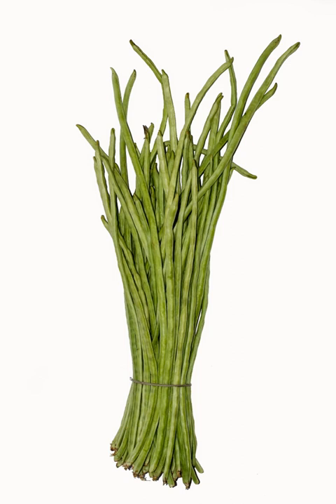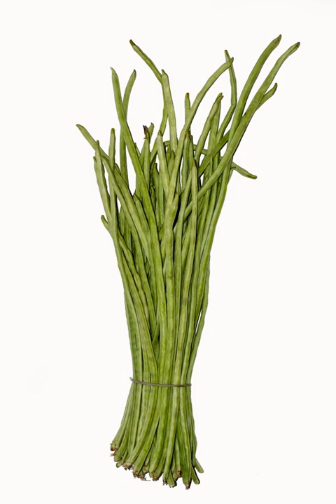Long bean | Wikipedia audio article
This is an audio version of the Wikipedia Article:
Long bean

00:01:08 1 Cultivation
00:01:58 2 Uses
00:03:45 3 Nutrition
00:04:23 4 See also

- Socrates

SUMMARY
The asparagus bean (Vigna unguiculata subsp. sesquipedalis) is a legume cultivated for its edible green pods containing immature seeds, like the green bean. It is also known as the yardlong bean, long-podded cowpea, Chinese long bean, bodi/bora, snake bean, or pea bean. Despite the common name of "yardlong", the pods are actually only about half a yard long, so the subspecies name sesquipedalis (one-and-a-half-foot-long; 1.5 feet (0.50 yd)) is a more accurate approximation.
A variety of the cowpea, the asparagus bean is grown primarily for its strikingly long (35 to 75 centimetres (1.15 to 2.46 ft)) immature green pods and has uses very similar to those of the green bean. This plant is in a different genus from the common bean. The many varieties are usually distinguished by the different colors of the mature seeds. It is a vigorous climbing annual vine. The plant is subtropical/tropical and most widely grown in the warmer parts of South Asia, Southeast Asia, and southern China.